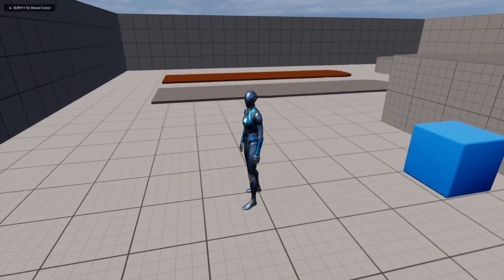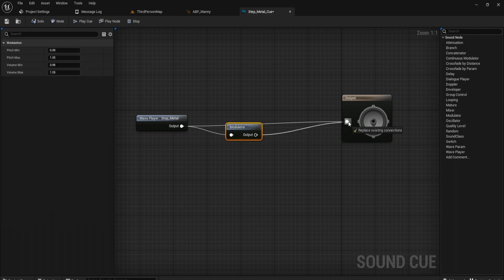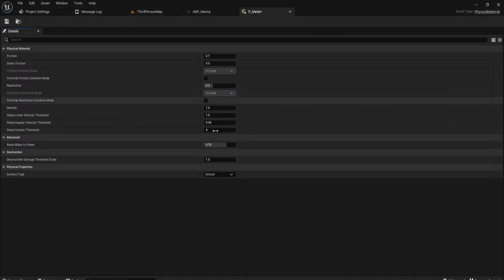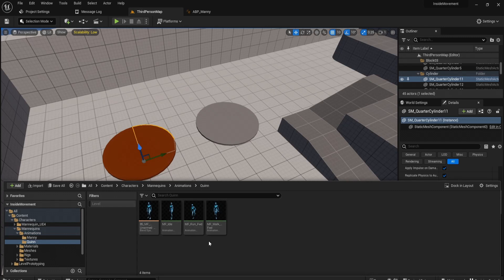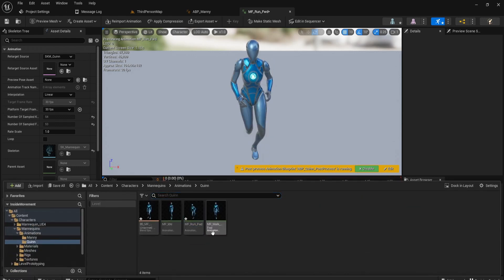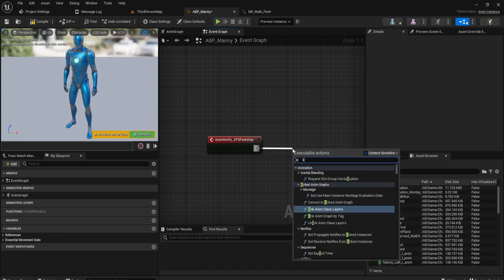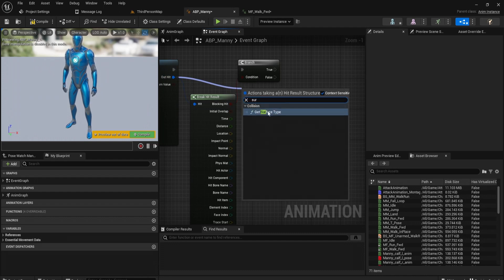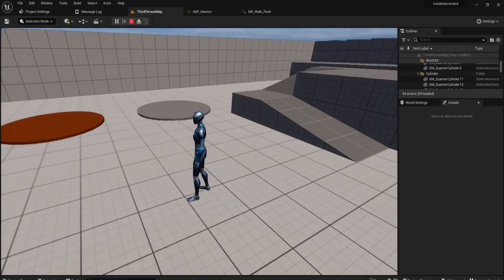Unreal Engine 5 Dynamic Footstep System on Different Surfaces Tutorial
- Help channels for debugging and support!

Hey everyone, in today's tutorial, I'm going to be showing you how to create a dynamic footstep system with different footstep sound effects on different surfaces.